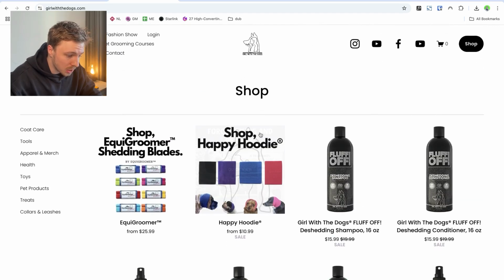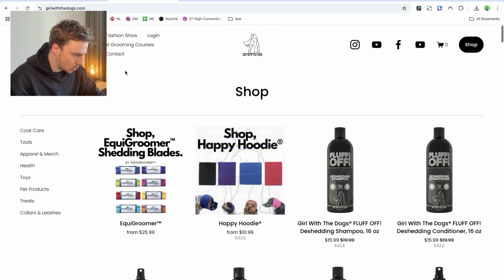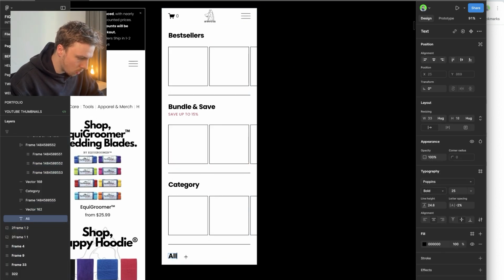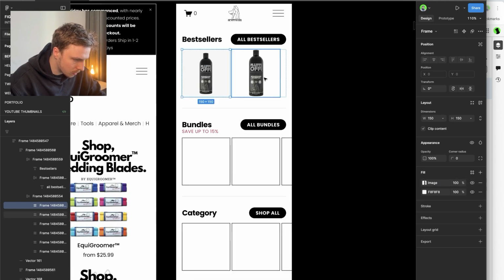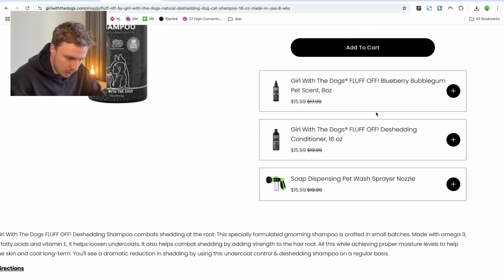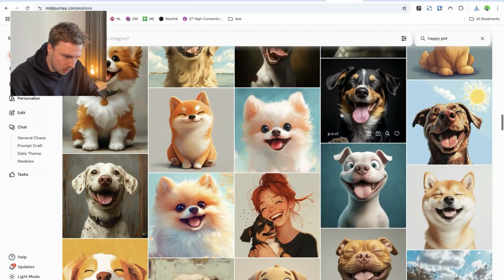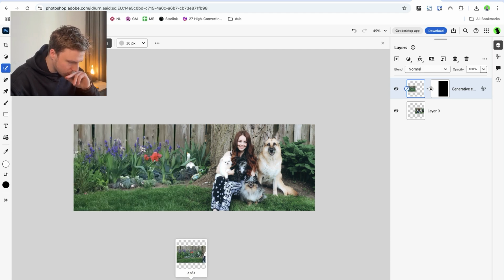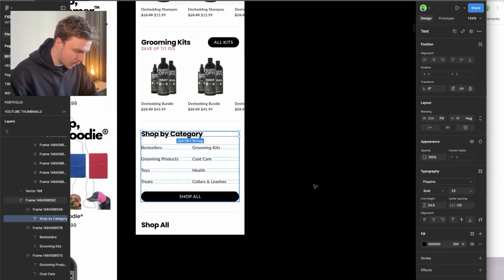How To Optimize Your Shopify Store (Live CRO Redesign)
Watch Osh redesign and transform a basic Shopify design into a high-converting store, leveraging the fundamental principles of CRO (Conversion-Rate-Optimization).